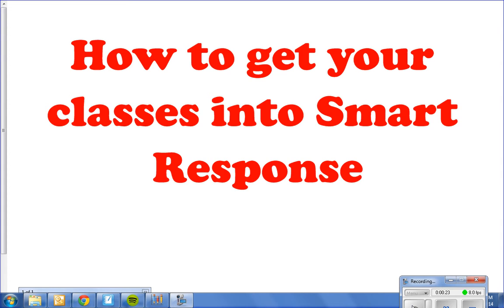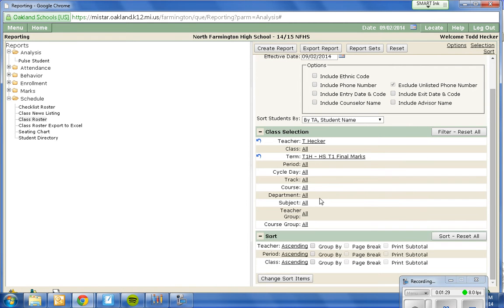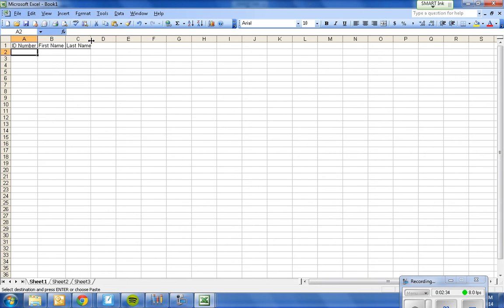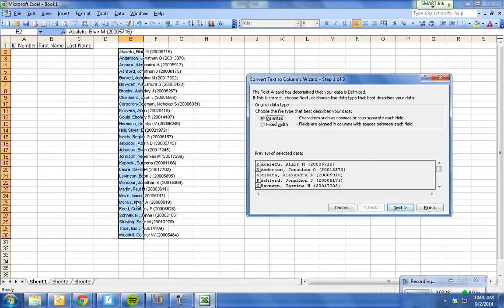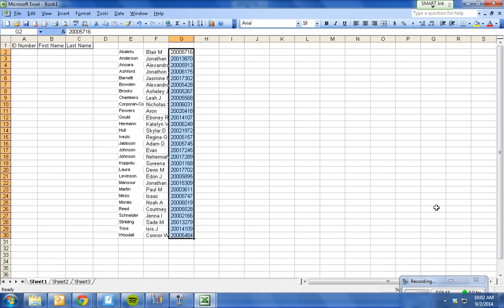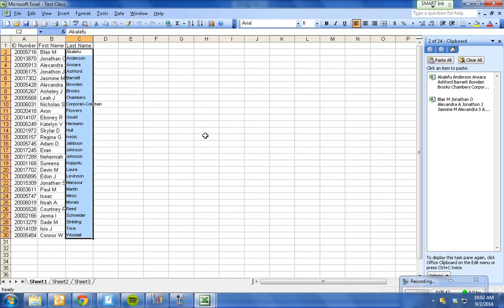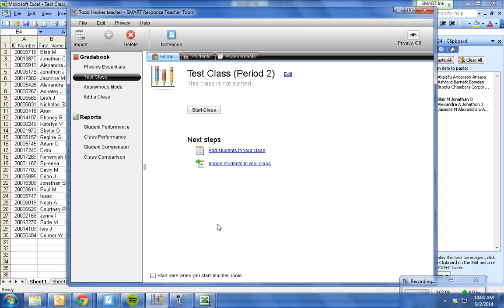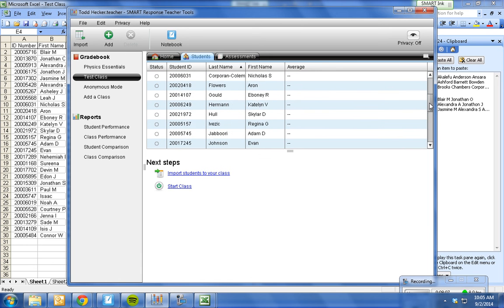Importing Students to Smart Response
Here's how to import your class lists from MiStar into Student Response without typing out all their info.